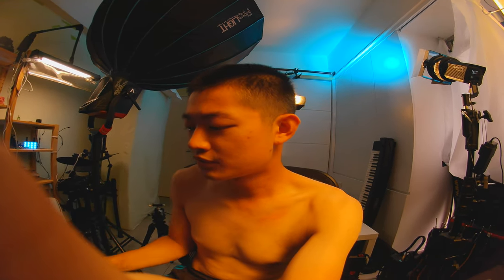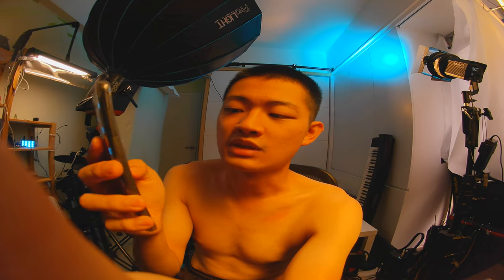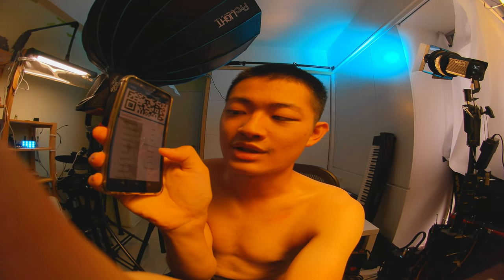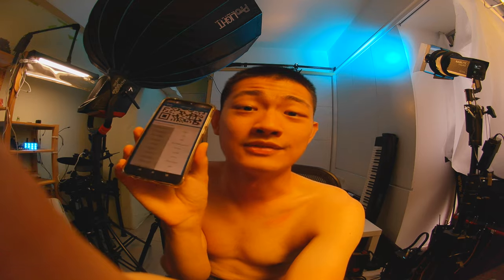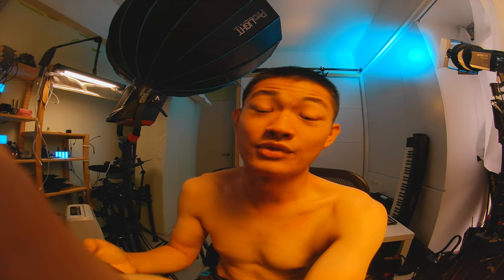Runcam thumb pro wide 4K new version raw footage 1